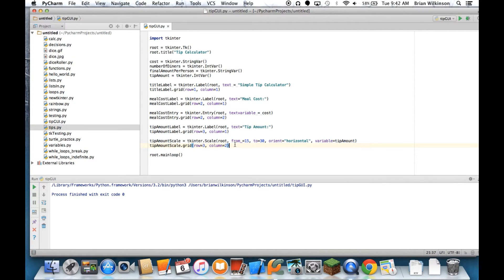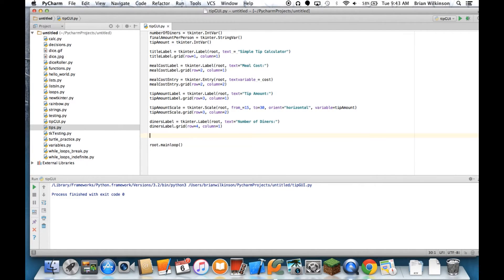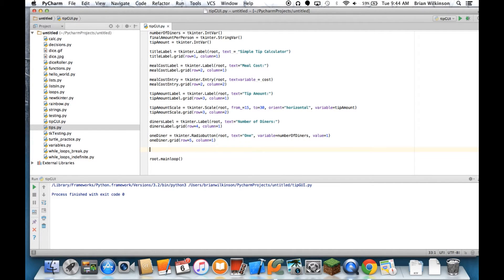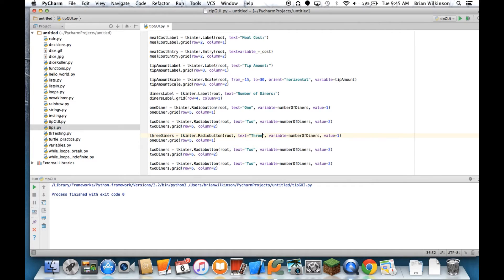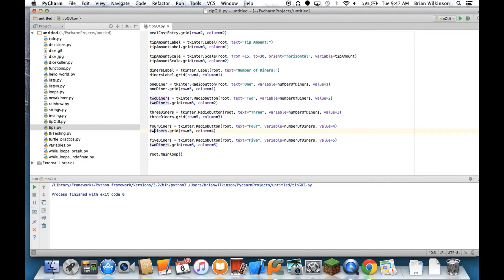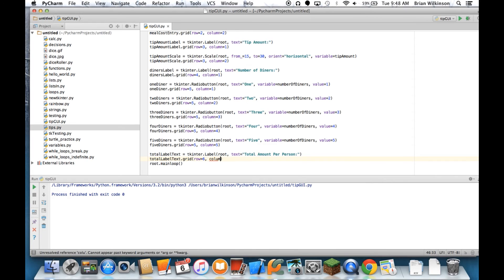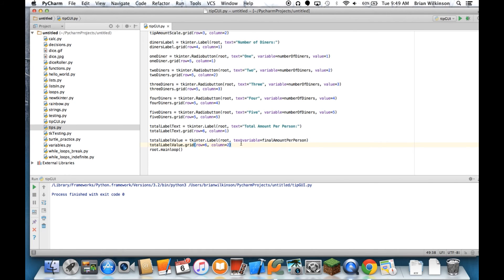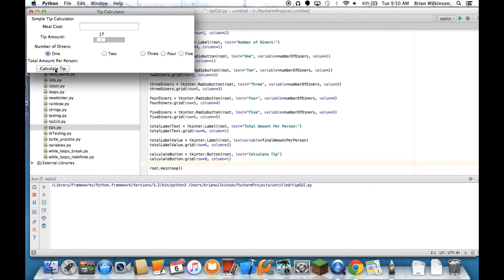GUI's with tkinter - Adding Widgets Part 2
In this video, I complete the basic setup of the tip calculator GUI by adding radiobuttons and a Calculate button.